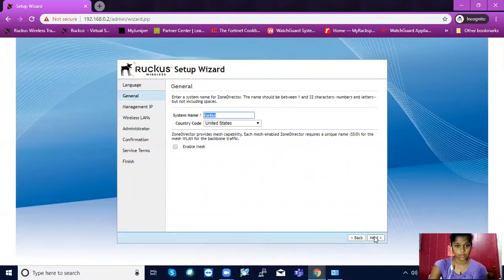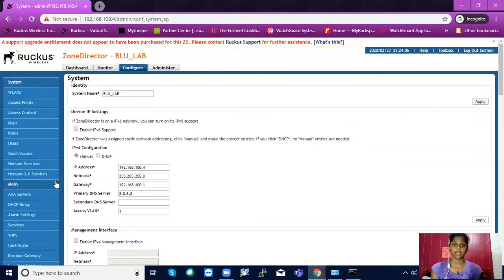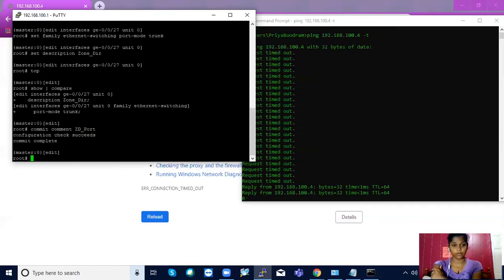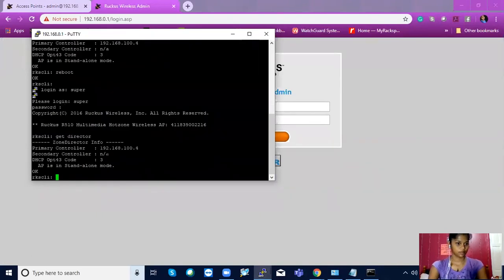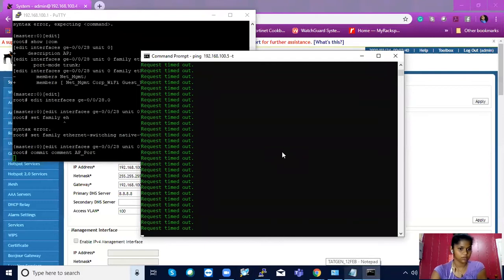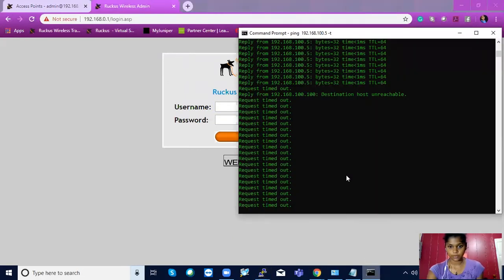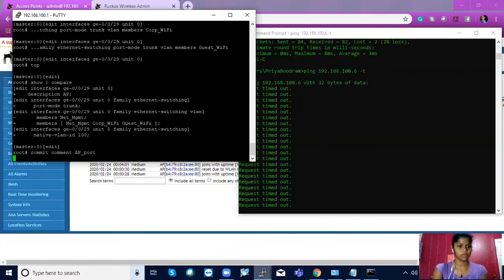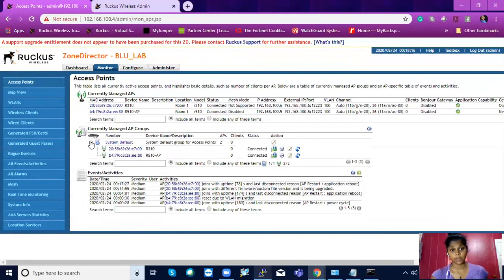Let's Build It Together Episode 9 - Wireless - Intro To Ruckus Controller & Access Points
This video introduces the Ruckus Wireless Zone Director 1200 Controller and a few Access Points.  We go through basic configuration of Access Points and performing basic administration tasks on the ZD 1200 Wireless Controller.